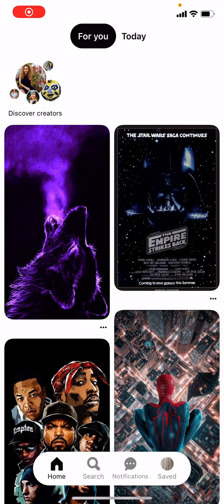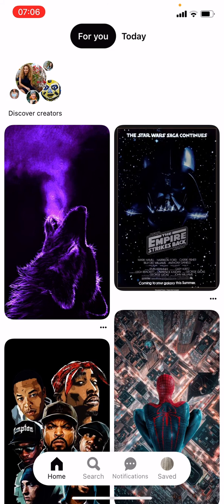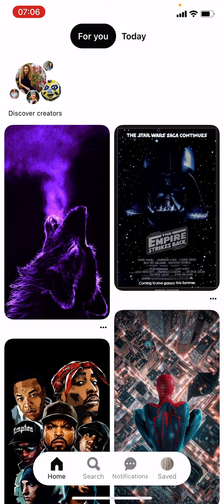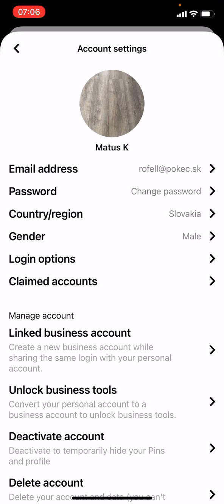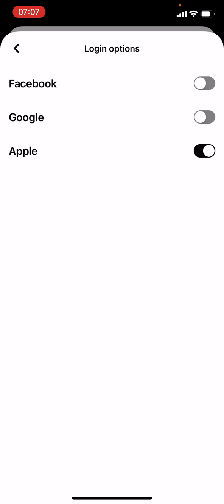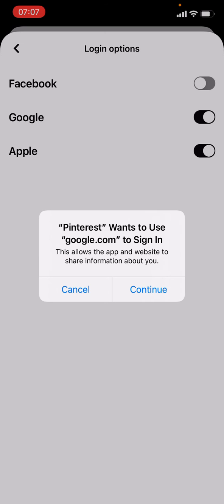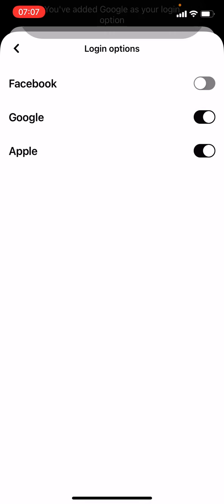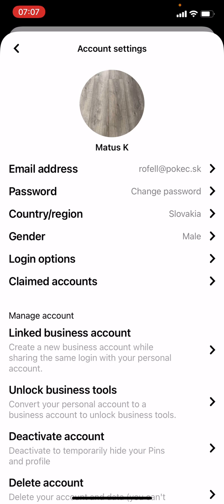How to Use Google Account to Log In Pinterest App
In This Video You Will Learn How to Use Google Account to Log In Pinterest App ‏‏‎ ‎

GET AMAZING FREE Tools For Your Youtube Channel To Get More Views:
Tubebuddy (For GROWTH on Youtube):